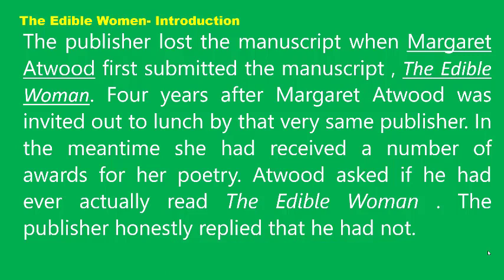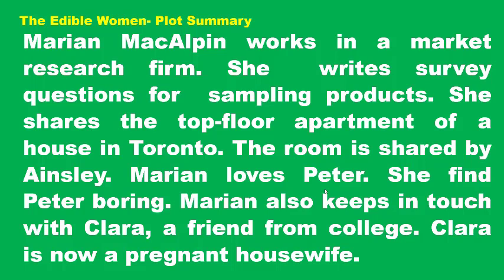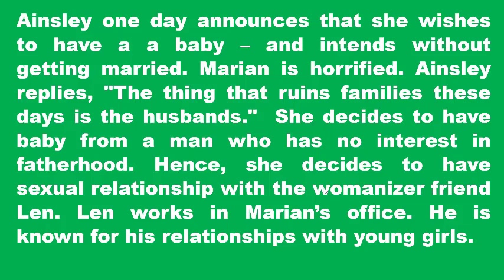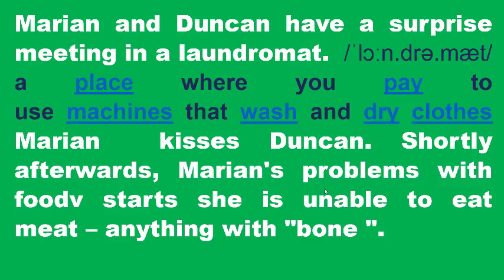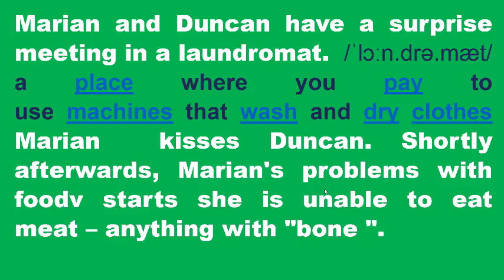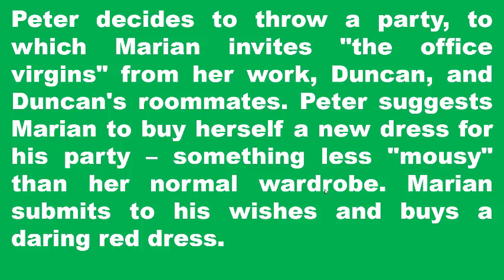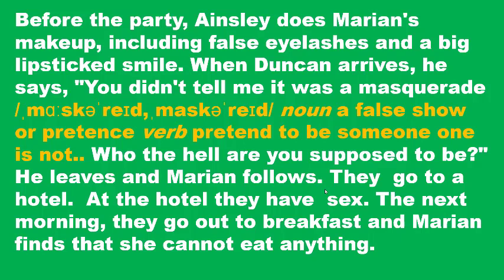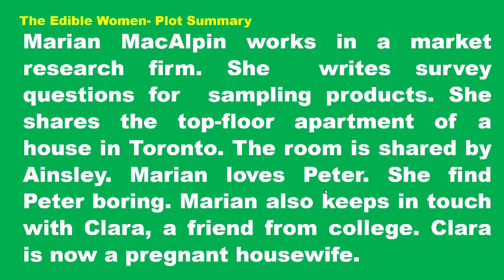The Edible Women Plot Summary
Marian MacAlpin works in a market research firm. She writes survey questions for sampling products. She shares the top-floor apartment of a house in Toronto. The room is shared by Ainsley. Marian loves Peter. She finds Peter boring. Marian also keeps in touch with Clara, a friend from college. Clara is now a pregnant housewife.
Ainsley one day announces that she wishes to have a baby – and intends without getting married. Marian is horrified. Ainsley replies, "The thing that ruins families these days is the husbands."  She decides to have a baby from a man who has no interest in fatherhood. Hence, she decides to have a sexual relationship with the womanizer friend Len. Len works in Marian’s office. He is known for his relationships with young girls.
At the office, Marian is assigned the task of gathering responses for a survey about a new brand of beer. While walking from house to house asking people their opinions, she meets Duncan, a graduate student in English. She gets attracted to him.
 In a dinner with Peter and Len, Ainsley appears dressed as a virginal schoolgirl. She does so to attract  Len. Marian goes away giving space for Ainsley to move with Len. Peter is not aware of Ainsley’s plan. Hence he chases Marian in his car.  He also blames  Marian for behaving in a bad way at the dinner. At the end of the night, Peter proposes to her. When asked to choose a date for the wedding, Marian slips away.
Marian and Duncan have a surprise meeting in a laundromat. Marian kisses Duncan. Shortly afterwards, Marian's problems with food she is unable to eat meat – anything with "bone or tendon or fibre".
Ainsley seduces Len. Len later learns that Ainsley is pregnant. He confesses it to Marian. Marian too confesses that pregnancy was Ainsley's plan. Len reveals his childhood fear of eggs, and from that point, Marian can no longer face her soft-boiled egg in the morning. Soon thereafter, she is unable to eat vegetables or cake.
Peter decides to throw a party, to which Marian invites "the office virgins" from her work, Duncan, and Duncan's roommates. Peter suggests that Marian buy herself a new dress for his party – something less "mousy" than her normal wardrobe. Marian submits to his wishes and buys a daring red dress. Before the party, Ainsley does Marian's makeup, including false eyelashes and a big lipsticked smile. When Duncan arrives, he says, "You didn't tell me it was a masquerade /ˌmɑːskəˈreɪd,ˌmaskəˈreɪd/ noun a false show or pretence verb pretend to be someone one is not. Who the hell are you supposed to be?" He leaves and Marian follows. They go to a  hotel.  At the hotel they have sex. The next morning, they go out to breakfast and Marian finds that she cannot eat anything.
 Marian realizes that Peter is metaphorically devouring her. To test him, she bakes a pink cake in the shape of a woman and asks him to eat it. "This is what you want", she says and offers the cake. Peter leaves disturbed. Once Peter leaves. Marian feels hungry and realizes it's just a cake so she starts eating it.
Marian returns to her first-person narrative in the closing pages of the book. Duncan shows up at her apartment. Marian offers him the remains of the cake, after polishing it. "'Thank you,' he says, licking his lips. 'It is delicious.'"